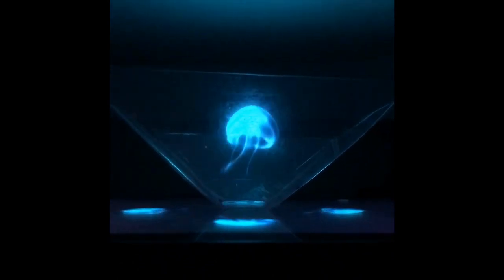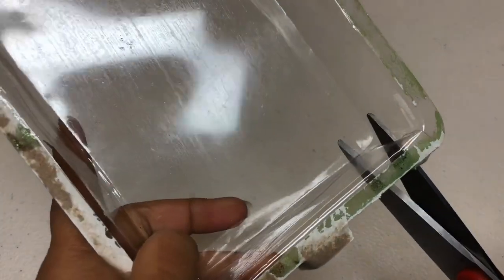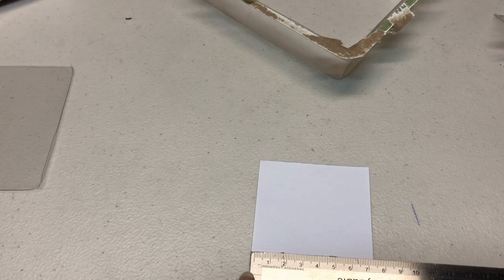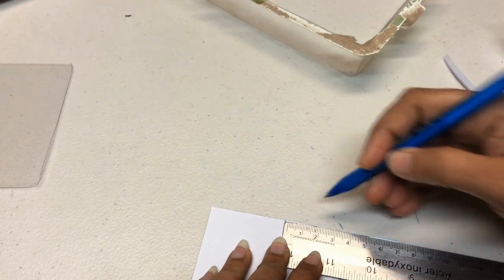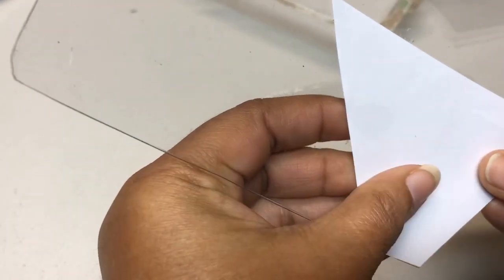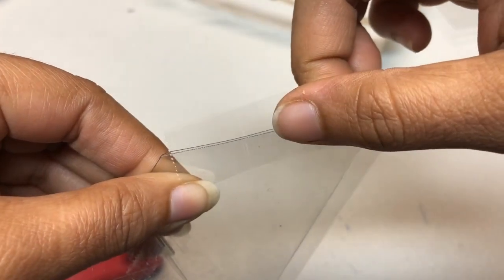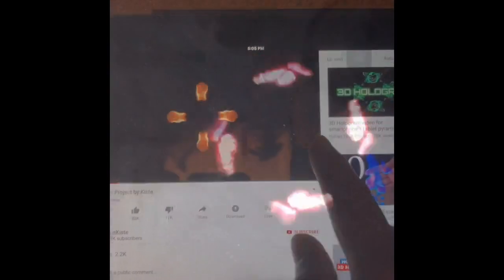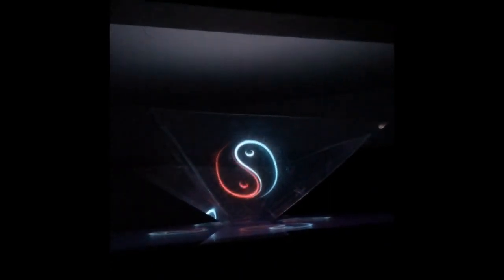DIY 3D HOLOGRAM PROJECTOR for smart phone|How to|tutorial|best out of waste|ஸ்மார்ட் போன்|CRAFTING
This 3D hologram projector can be used to view holographic videos is a very easy to do project for for all enthusiastic crafters..   It is called so but it is actually a technique called peppers ghost.  It’s really cool to watch in a dark room.  Experience it for yourself.

Any transparent material can be used. Old CD cases, overhead projector transparencies/OHPsheet, clear plastic packaging material, plexiglass, clear acrylic sheets

Looking forward to seeing your comments